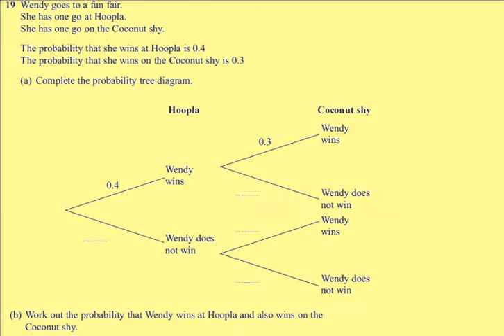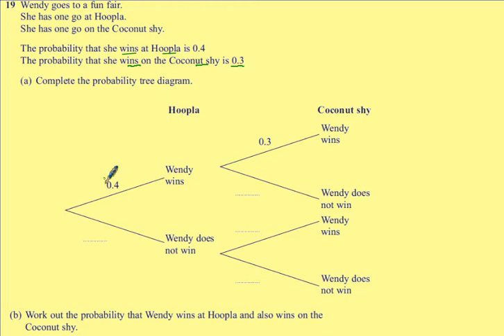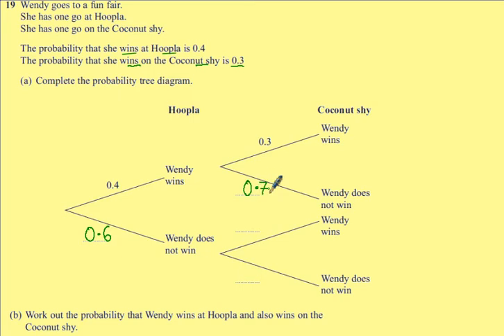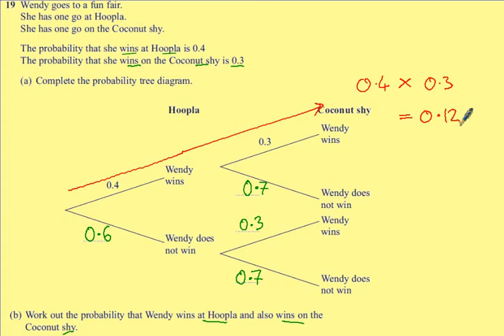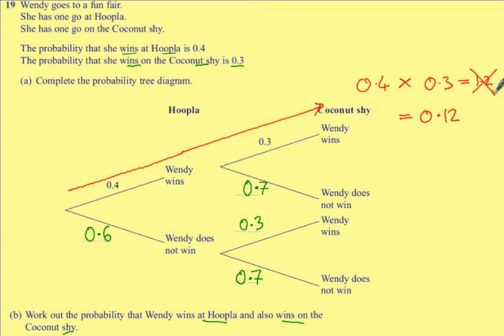June2012 Higher Q19